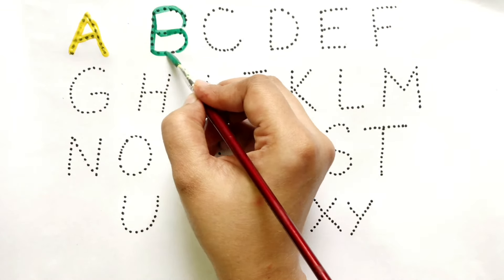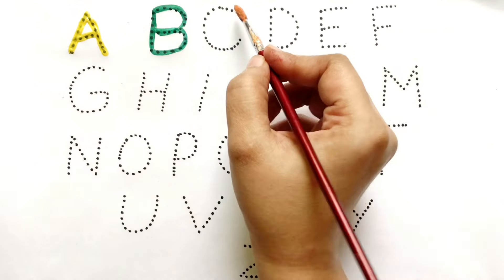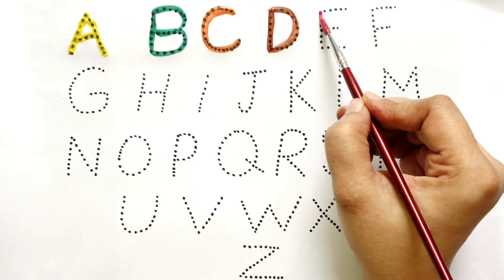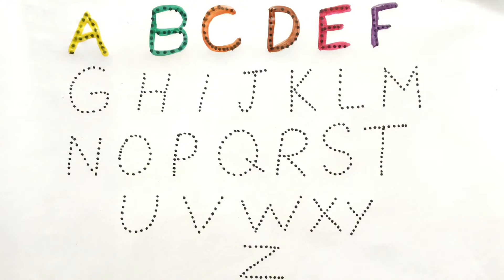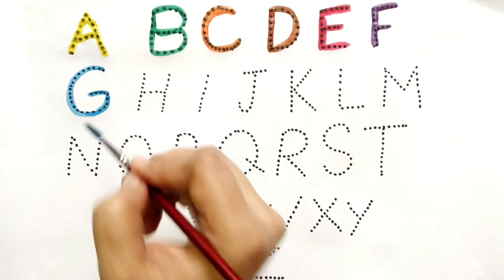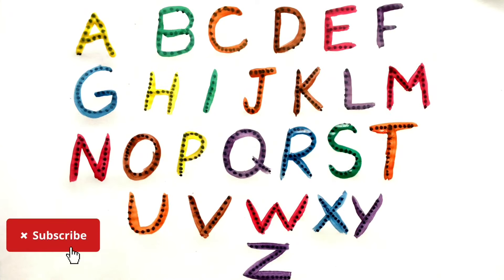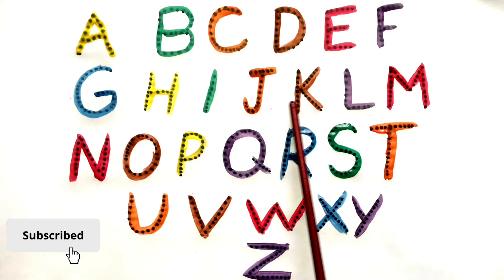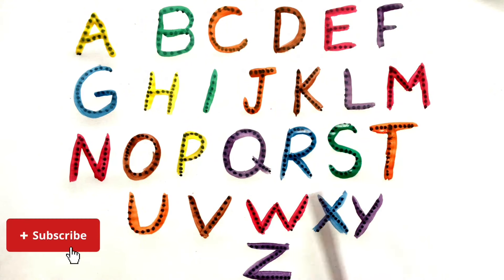Learn Alphabet ABC and Painting for Kids and Toddlers//Step by Step Drawing Tutorial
In this fun YouTube video, we’re going to learn the ABCs while painting! Join us as we sing along to a catchy phonics song that helps you remember your letters. Get your paintbrushes ready and let’s make learning super colorful and exciting! Don’t forget to grab some paper to join in on the fun!
Your Search,
how to draw alphabet abc and painting,
how to draw alphabet chart,
how to draw alphabet of lines,
how to draw alphabet pictures,
how to draw alphabet 3d,
learn alphabet abc coloring and drawing,
coloring letters a to z,
how to draw alphabet bubble letters,
how to draw alphabet b,
learn to draw alphabet,
how to draw alphabet g,
learn how to draw alphabet,
how to draw paint and learn abc alphabet,
learn to draw abc,
abc coloring and drawing,
how to draw the letters ofthe alphabet,
learn alphabet a to z coloring and drawing,
how to draw alphabet o,
how to draw alphabet p,
learn a to z drawing and coloring,
how to draw alphabet letters in 3d,
how to draw alphabet letters in style,
coloring alphabet a to z,
how to paint alphabet letters,
how to draw paint and learn abc,
how to draw abc in 3d,
how to draw letters for toddlers,
how to draw abc drawing